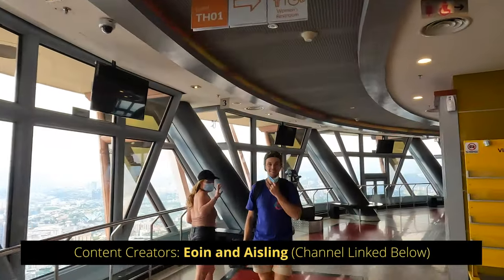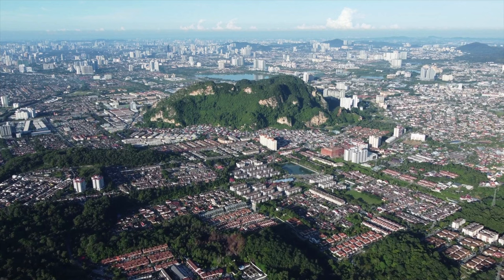WE FIND THE TOP 5 THINGS TO DO! (Not The Twin Towers)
Kuala Lumpur is a bustling metropolis with colonial-style buildings and glittering skyscrapers. The Petronas Twin Towers, a pair of skyscrapers with a sky bridge and observation deck, the Petaling Street flea market, and the more than 400 million-year-old Batu Caves are just a few of the well-known attractions of Malaysia's capital. But today I'm going to show you some of the top unique things to do in Kuala Lumpur and take you on a tour of the city. So relax, enjoy, and sit back:)